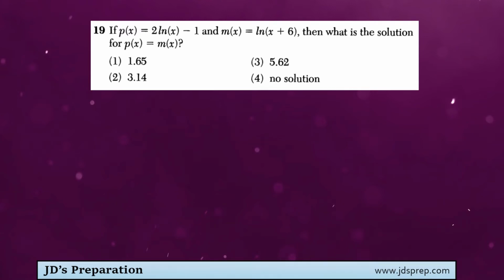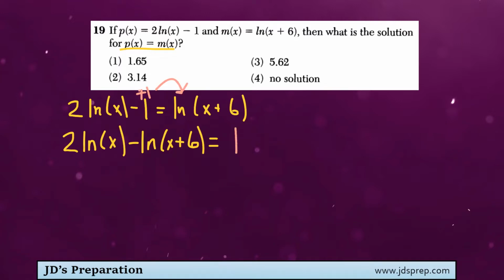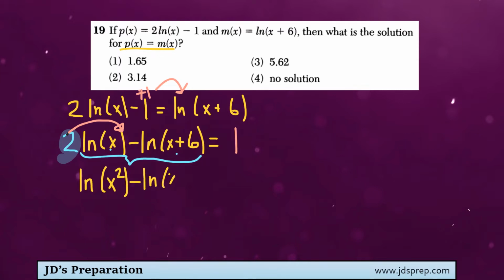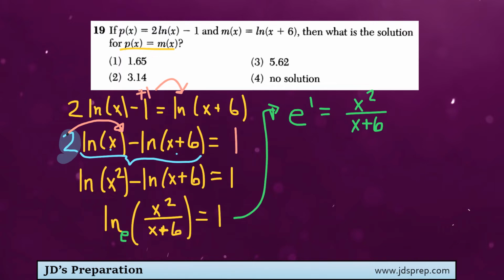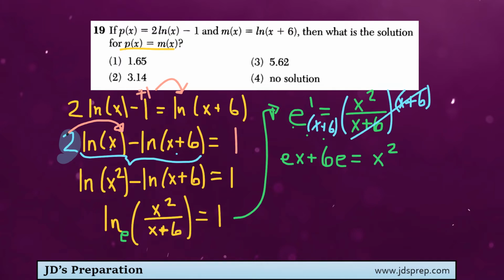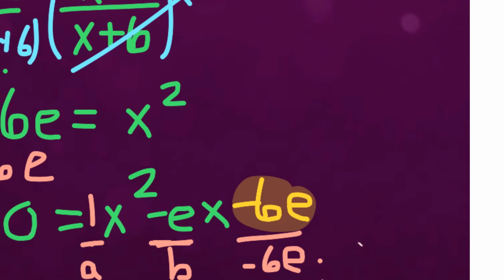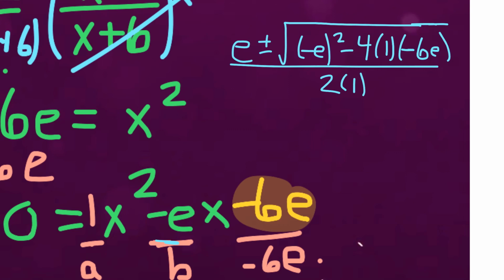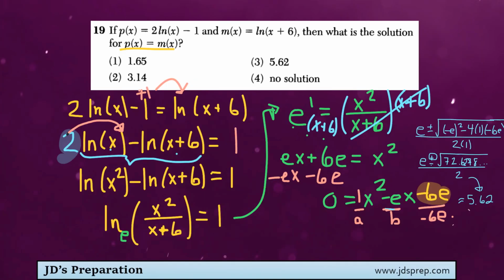Alg II 08 18 19